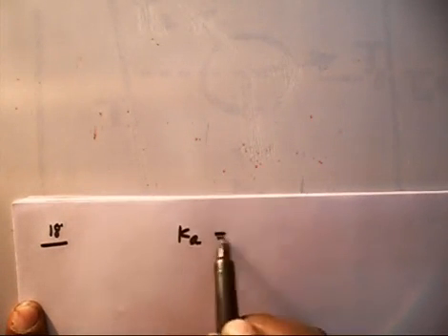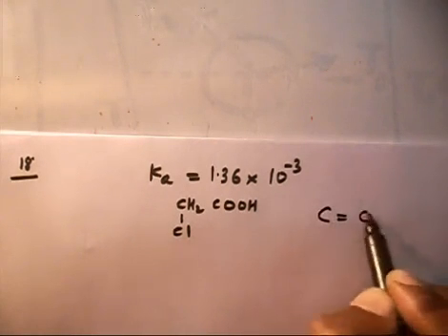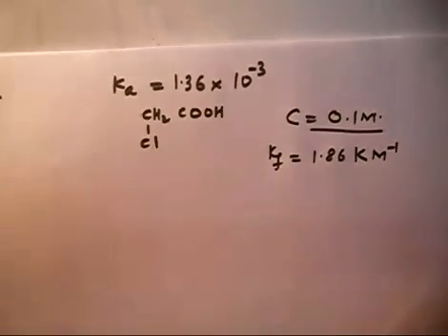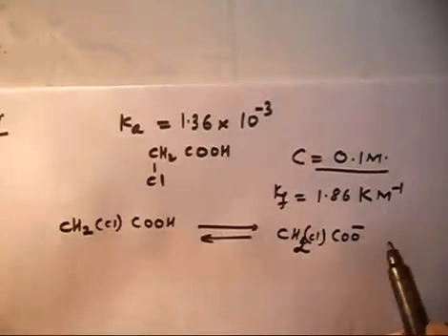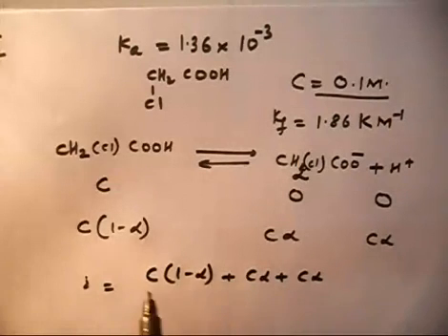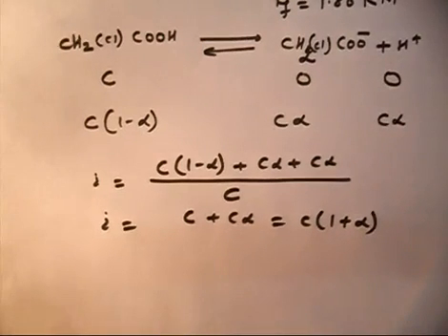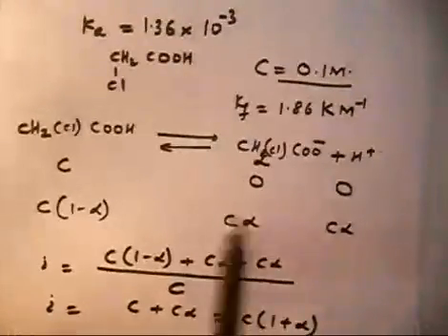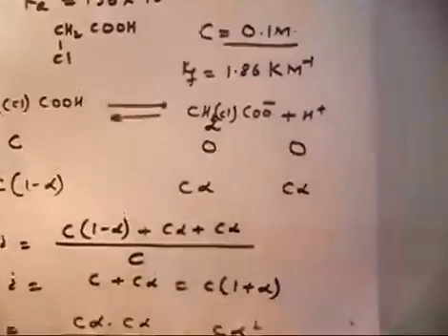Solution I Van't hoff factor I colligative property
colligative property, expected property and observed colligative property can be related by Vant's hoff factor.